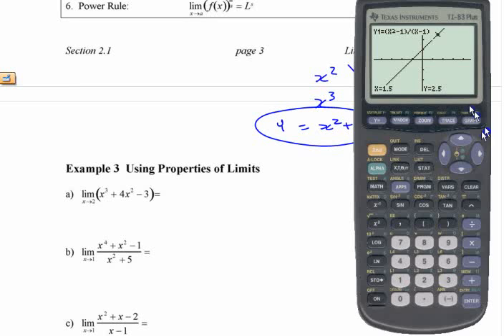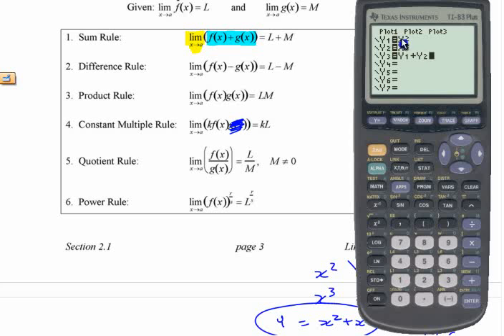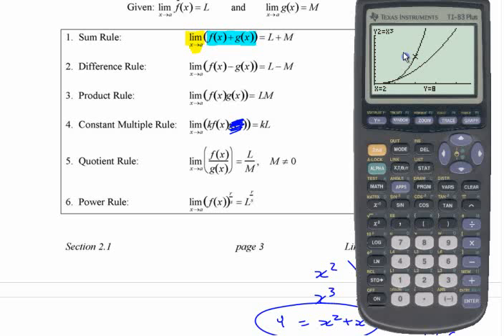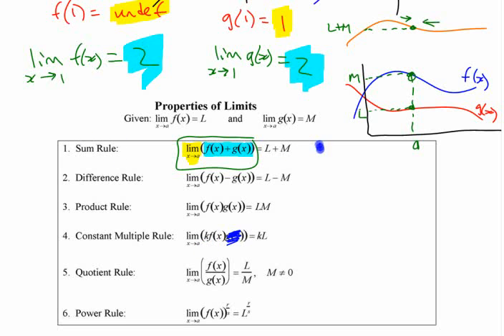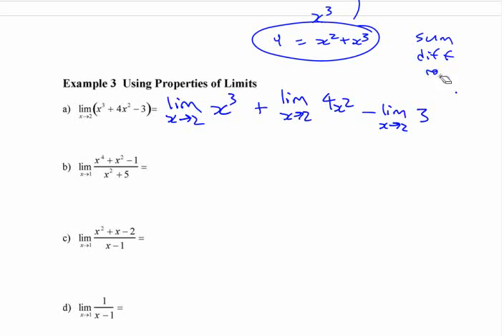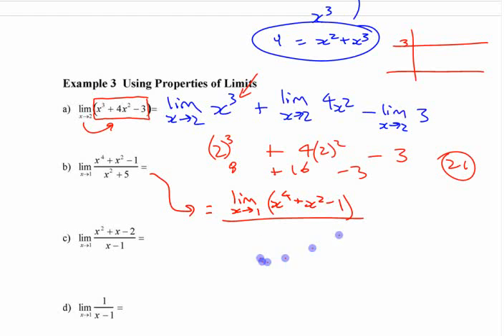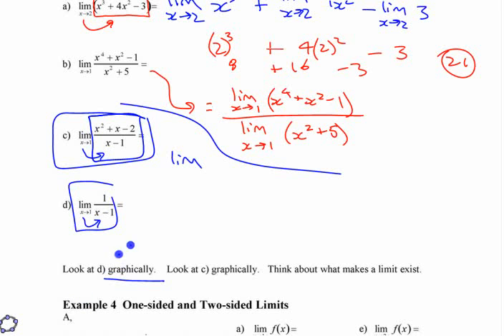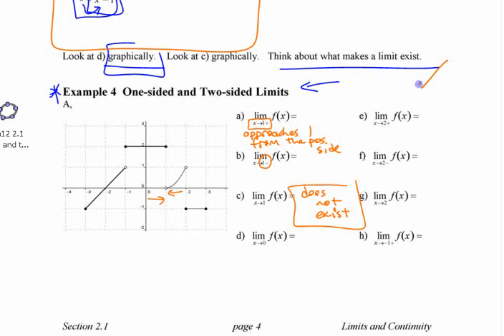Ca12 2.1 (6) Rates of Change & Limits - part 6